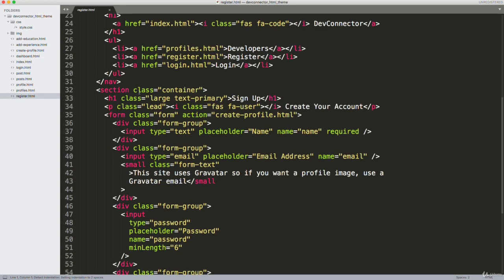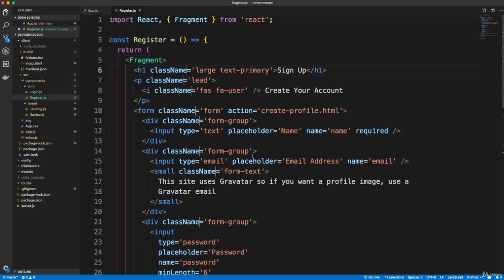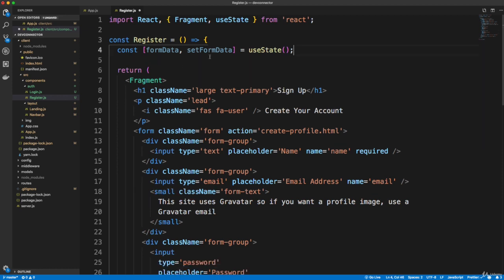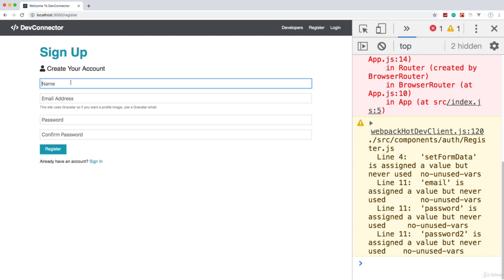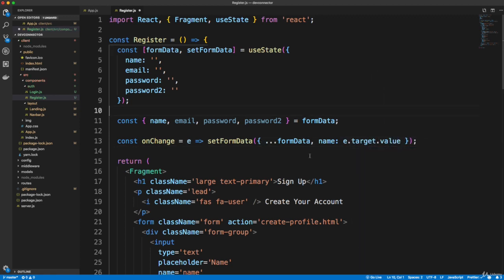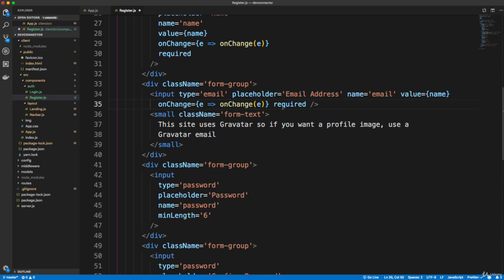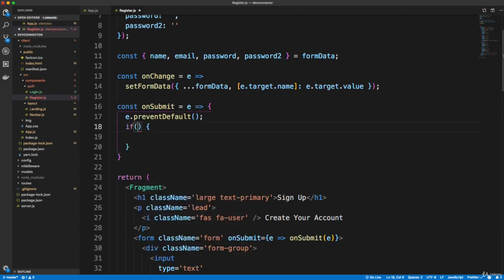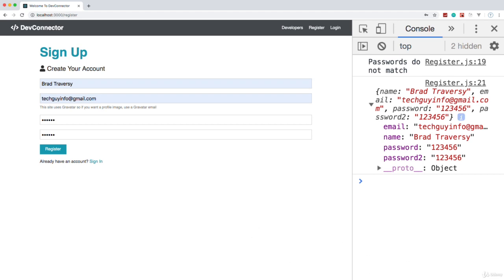6 6 Register Form & useState Hook